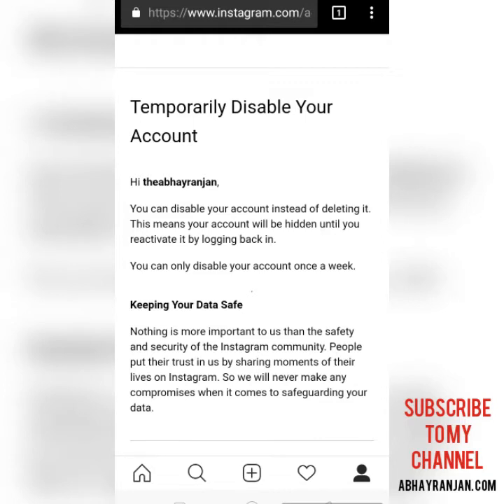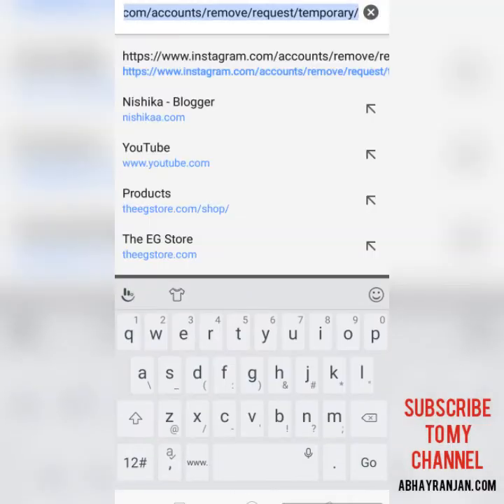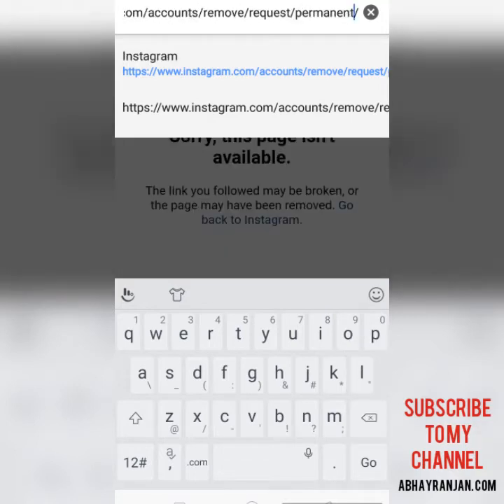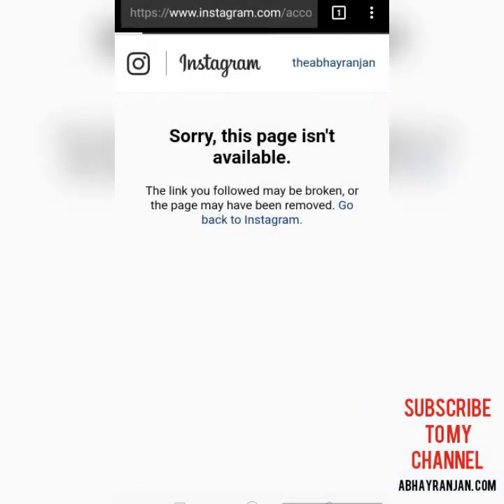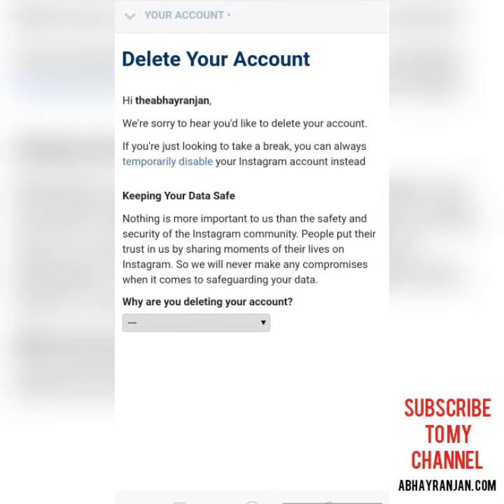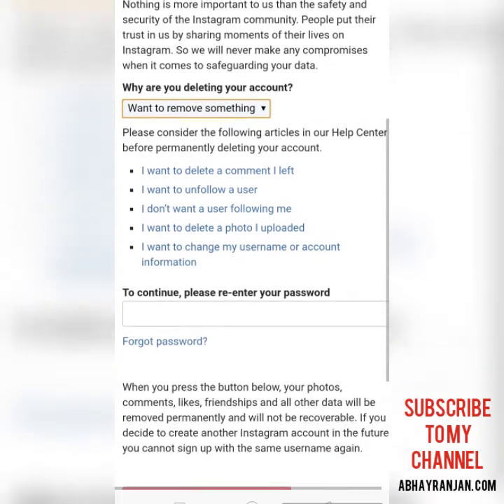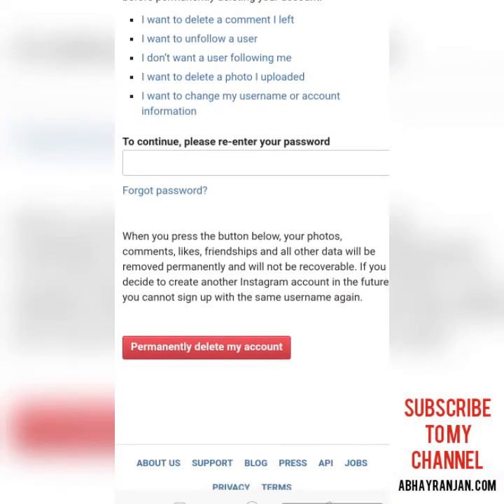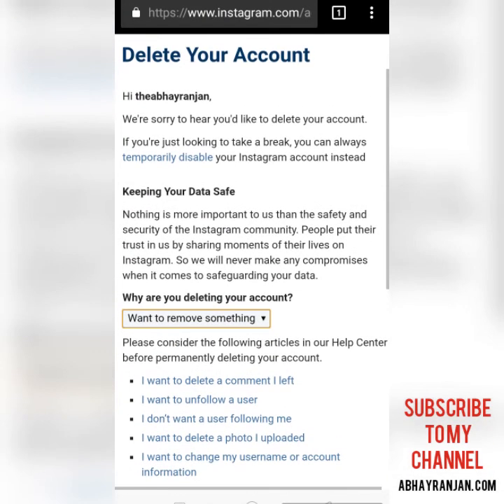HOW TO Delete INSTAGRAM ACCOUNT 2019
Hello everyone, welcome once again to my YouTube channel. I have come up with a new "How To" series video.
HOW TO DELETE INSTAGRAM ACCOUNT profile

HOW TO DELETE INSTAGRAM ACCOUNT TEMPORARY

HOW TO DISABLE INSTAGRAM ACCOUNT

If you liked it then {please}